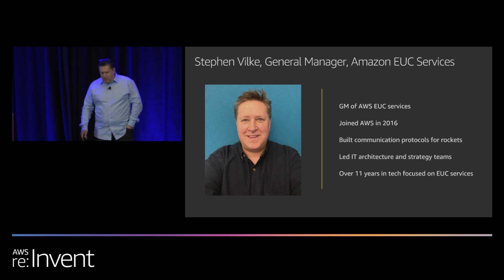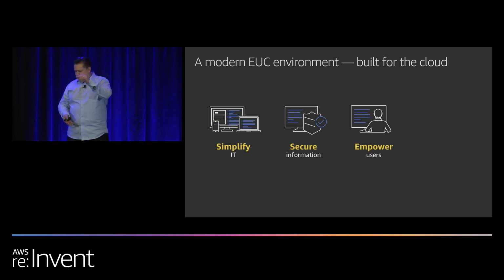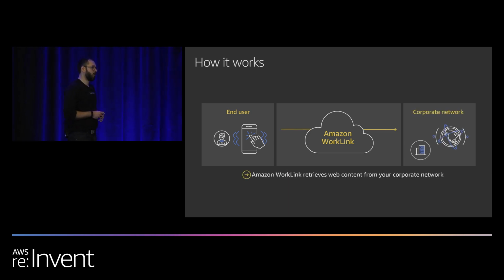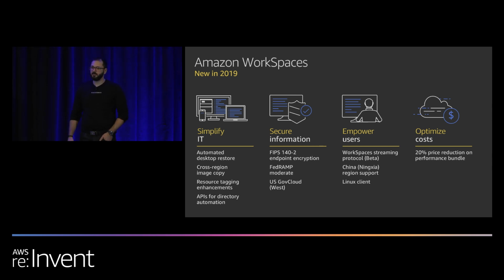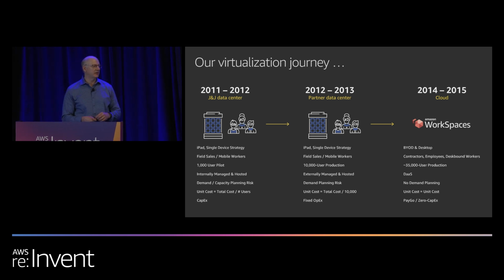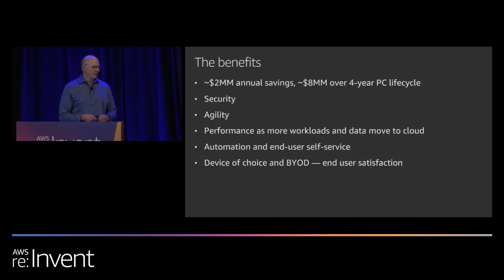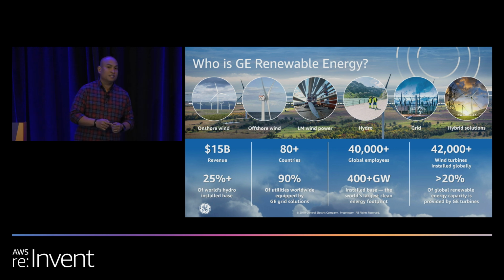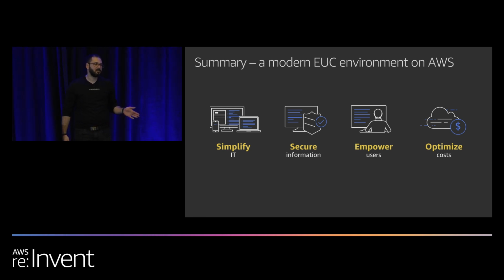AWS re:Invent 2019: Leadership session: End-user computing (EUC210-L)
In this session, Nathan Thomas, GM of Amazon WorkSpaces, and Muneer Mirza, GM of Amazon AppStream 2.0 and Amazon WorkLink, share our vision for end-user computing at AWS. We show how the world's largest companies are deploying global solutions for their users, and dive into recent feature updates.